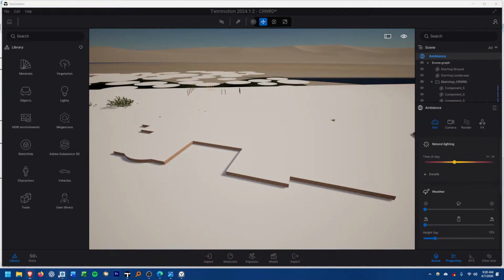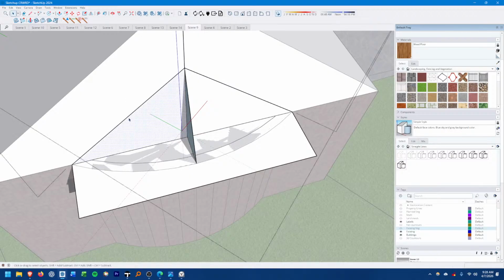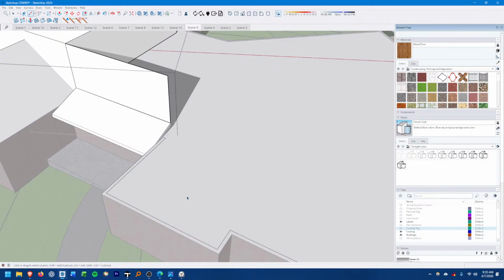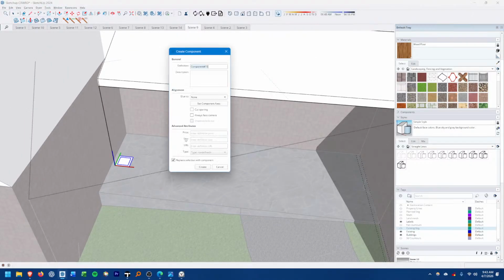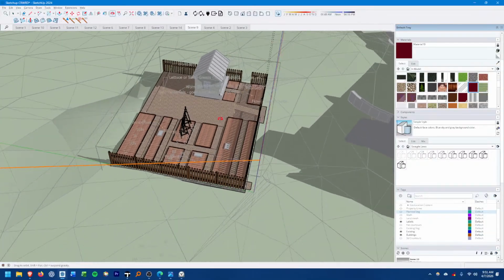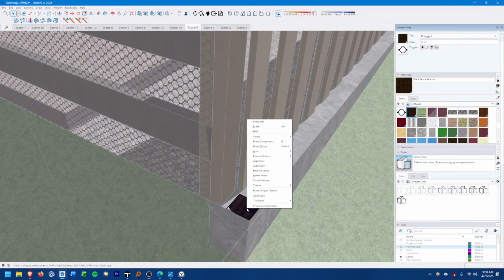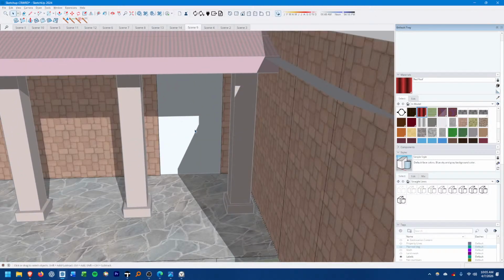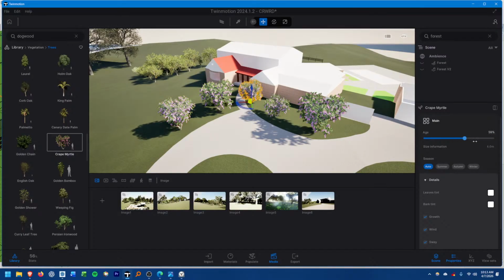LIVE | Designing a Homestead & Renders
Eden and Dane is a landscape design and build firm that helps people make their land work for them, focusing on food production and value engineering. Based in Northern Virgnia, but serving worldwide clients.